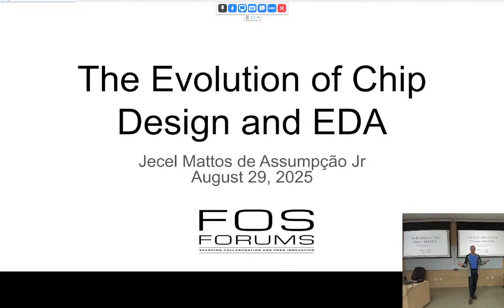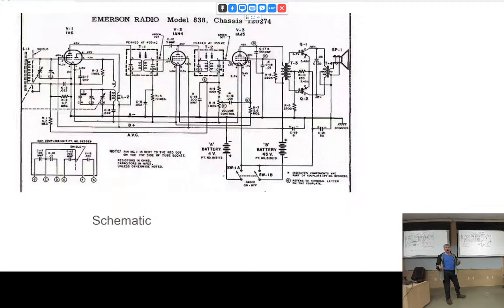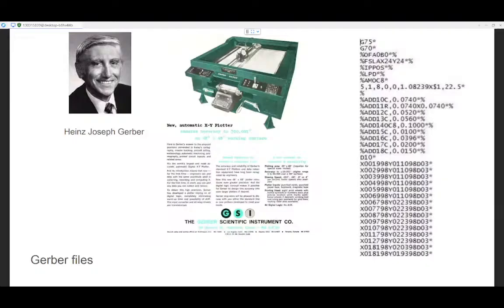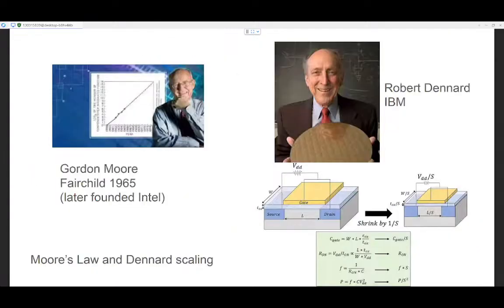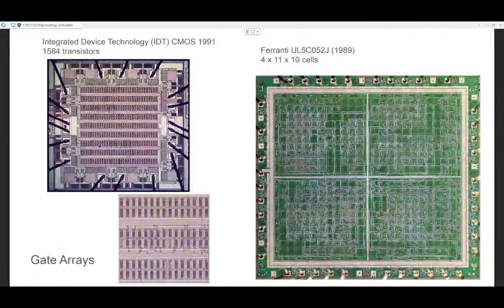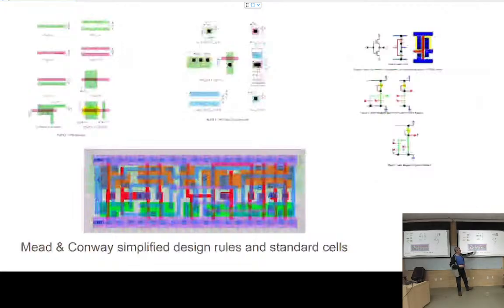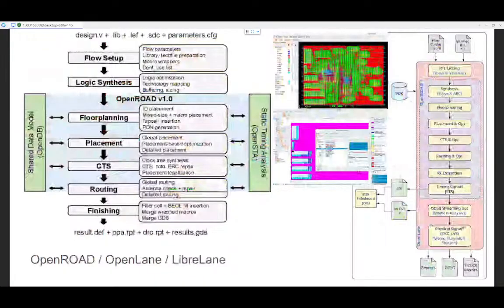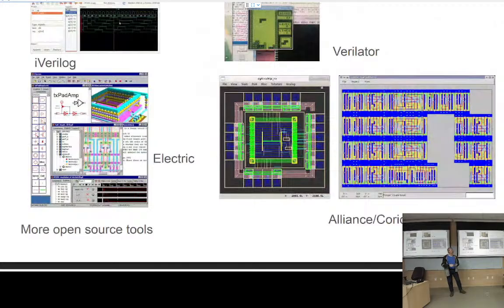FOSForums 2025 - The Evolution of Chip Design and EDA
The Evolution of Chip Design and EDA

Chip design evolved from a manual process to use computer tools to simulate and synthesize circuit layouts from high level descriptions. While commercial tools are a US$16 billion market, in many cases they evolved from open source tools developed by university students. Currently there is a small, but growing effort to make it possible to design chips with open source tools and PDKs (Process Design Kit).